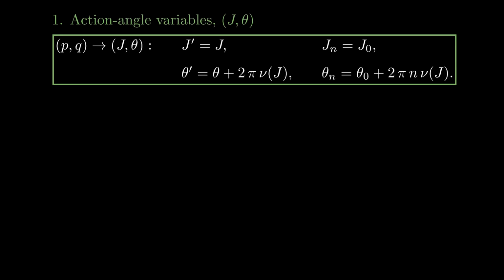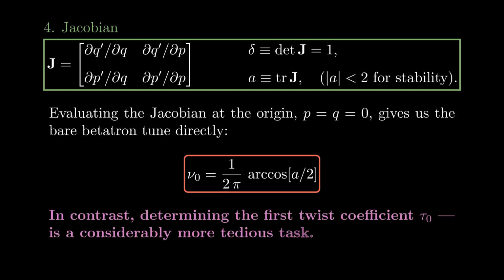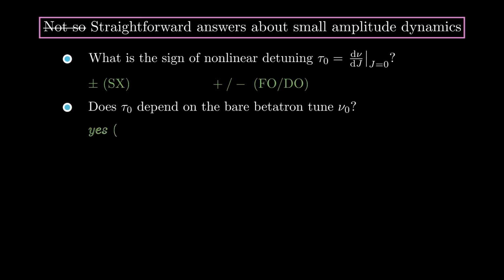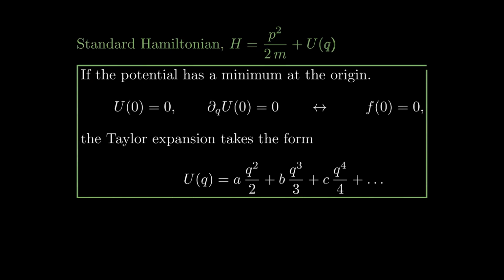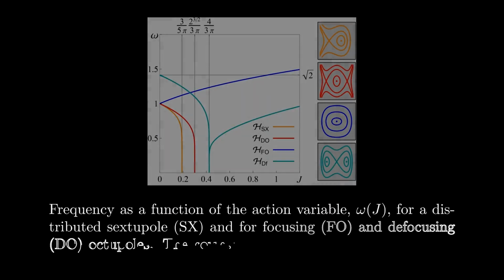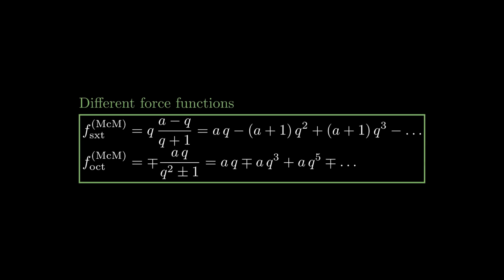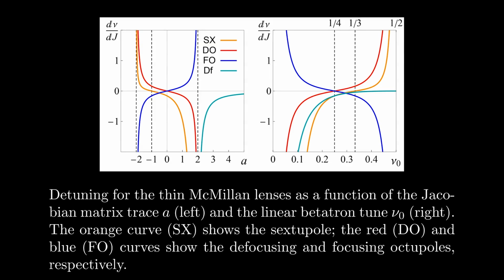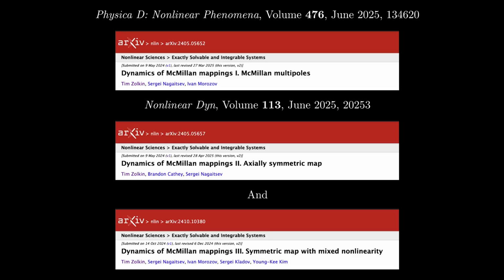Harnessing Nonlinearity Part 2 - Twist and Detuning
NAPAC 2025 Talk 2